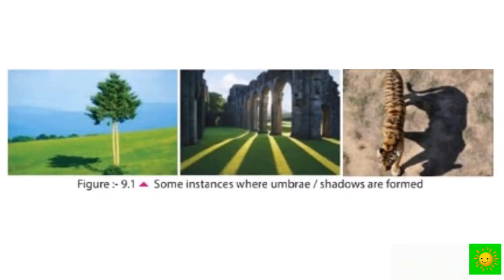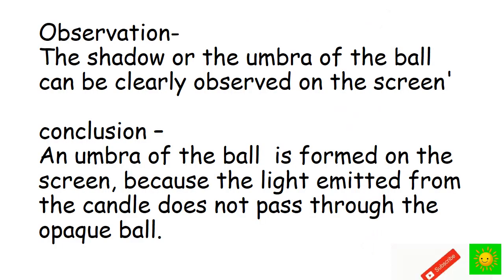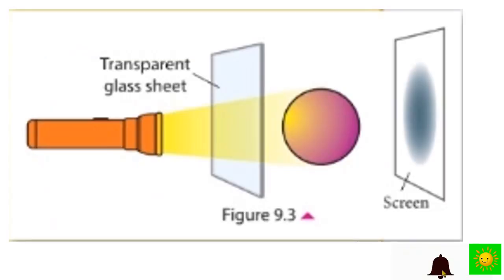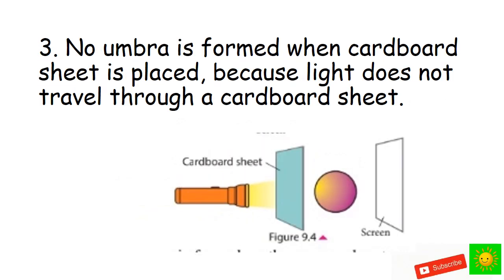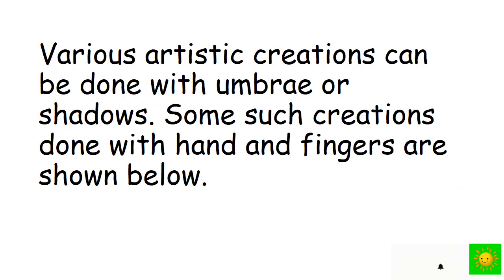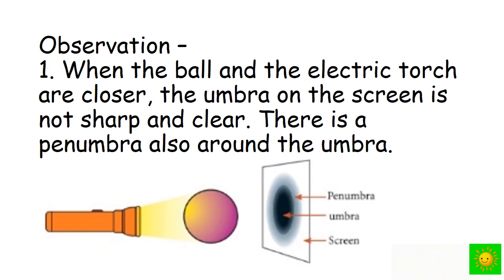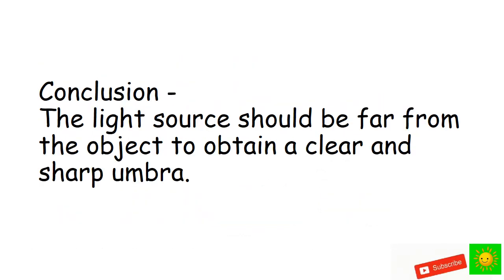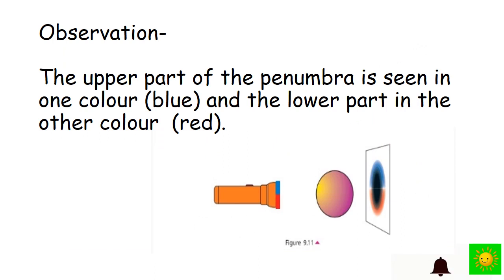Light| Grade 7 |science |english medium| part 1| unit 9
This is the first part of unit 9 light from grade 7 science.
Please correct the shows as shadow.
Edu Cub